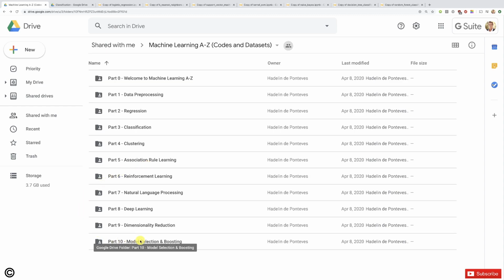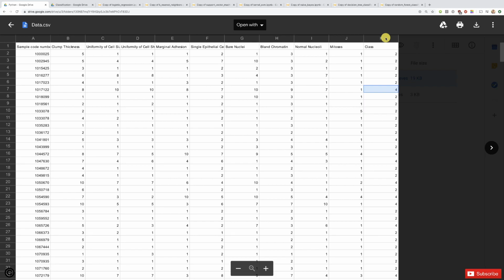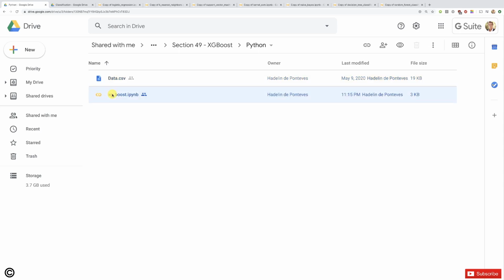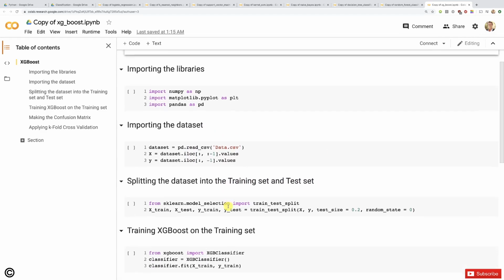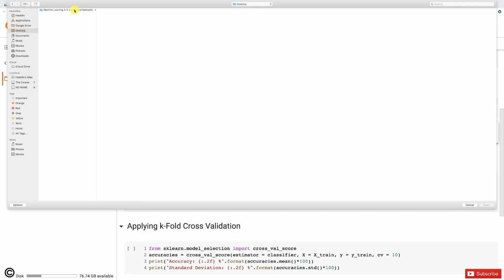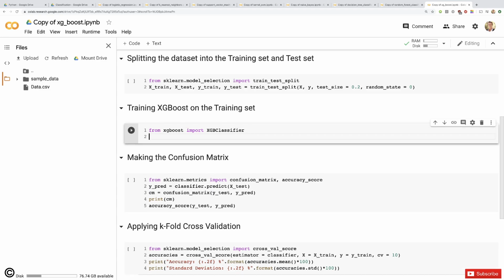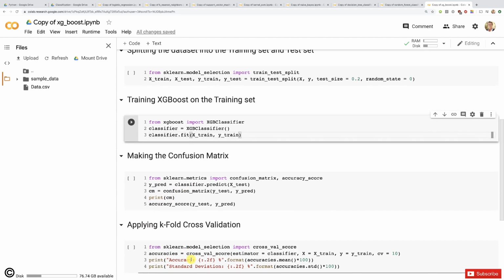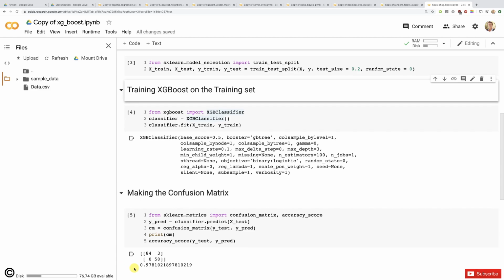Learn Machine Learning | Model Boosting - XGBoost in Python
Understand and learn the techniques to evaluate the model and to improve the model performance.